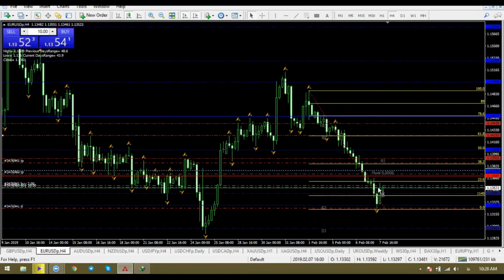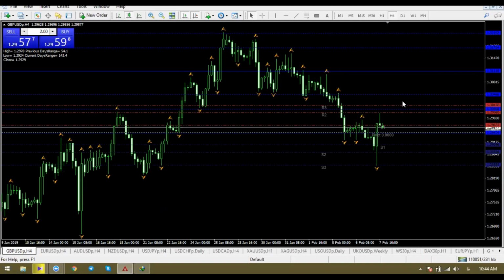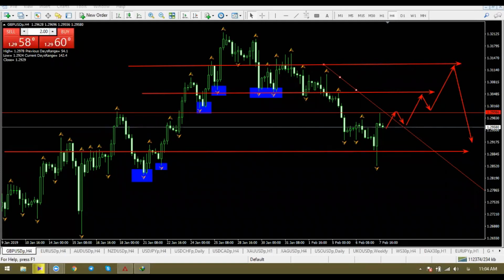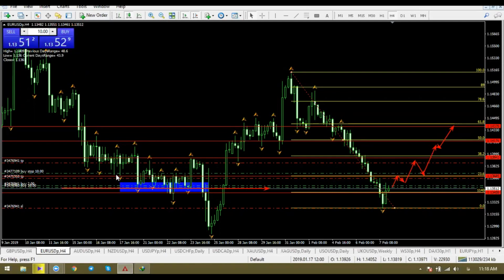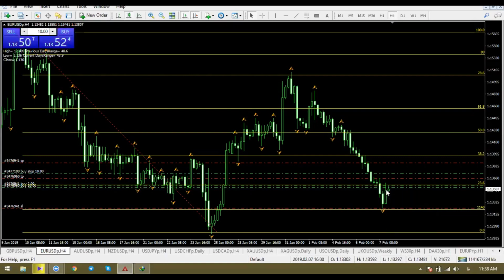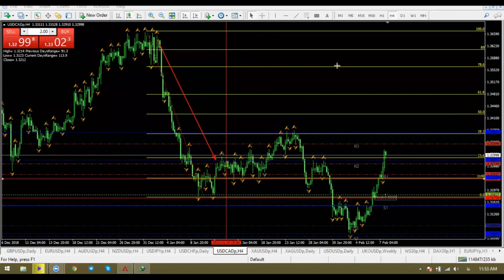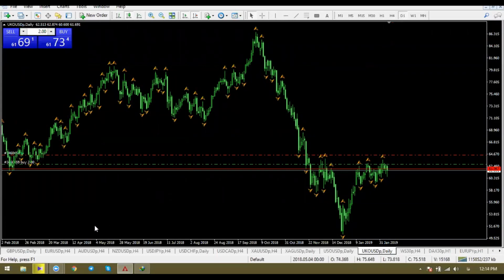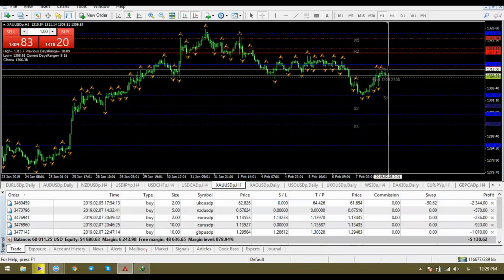Fibonacci and Entry Point in Forex Trading (Term 6, Video 6)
Learn how to use Fibonacci retracement levels to identify entry points in Forex trading. Follow along with practical examples and practice in demo accounts for a deep understanding.